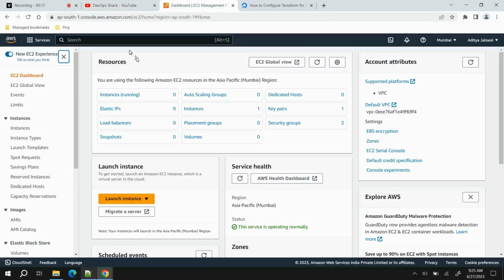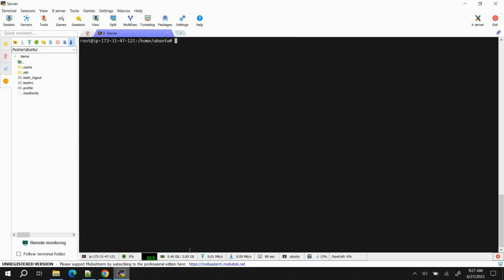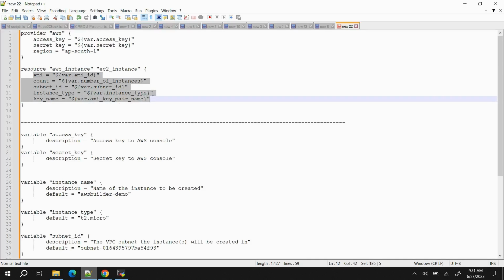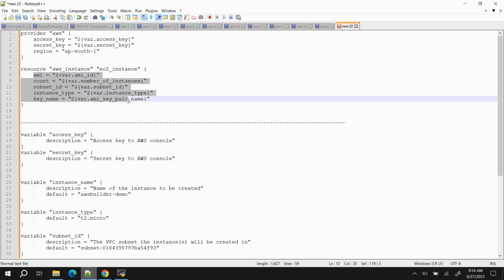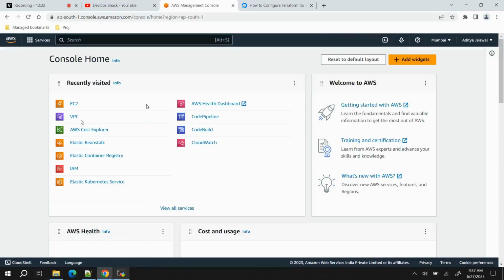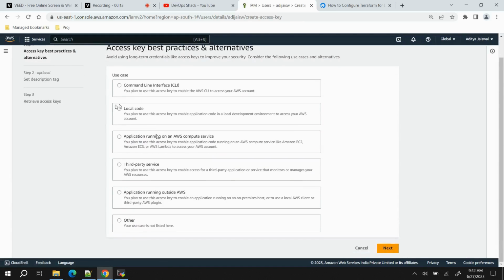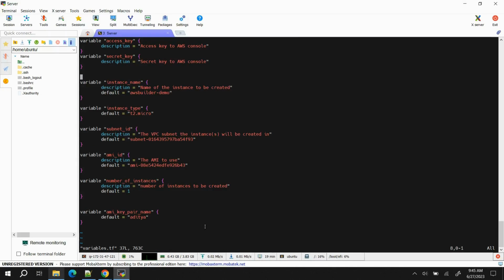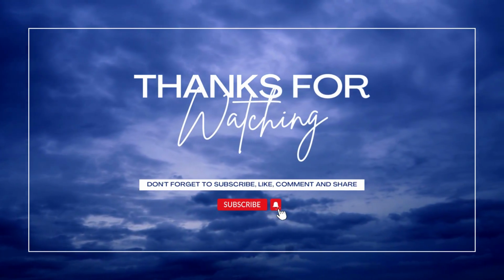Terraform | 30 Days Of DevOps | Zero To Hero | Part-1 | Day-16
Follow Aditya Jaiswal on Instagram